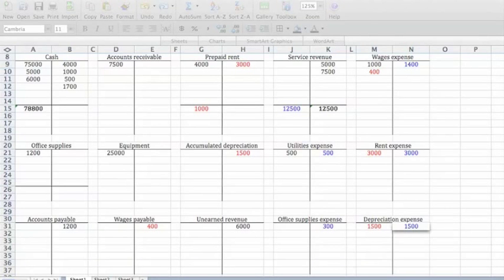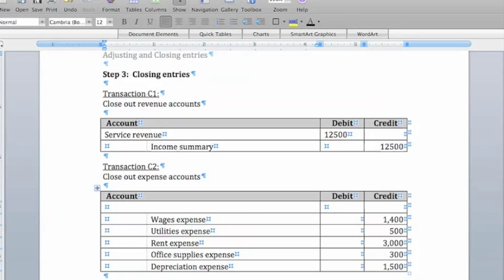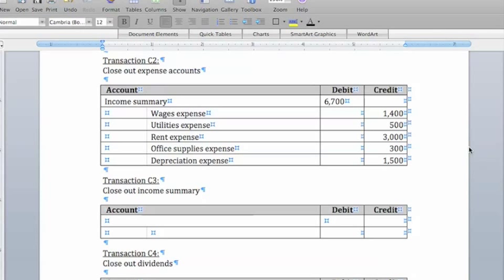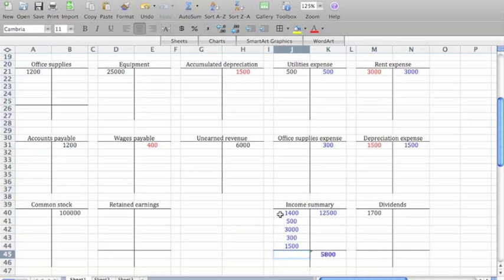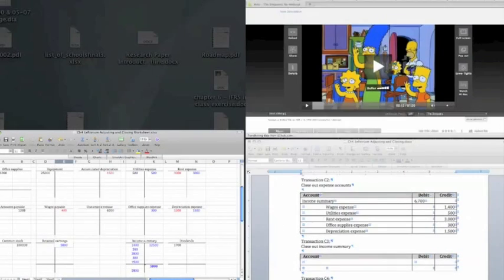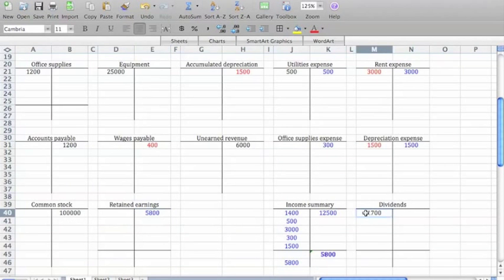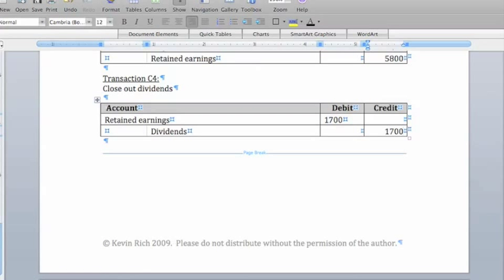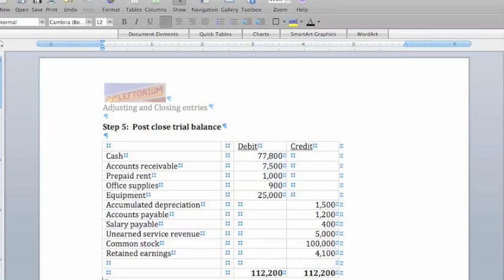Adjusting Entries & Closing Entries Part 2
This is part 2 of an exercise that is intended to walk you through how to book adjusting and closing entries. A blank copy of the exercise is available by visiting Note that it may be useful to download both the regular template as well as the T-account template.